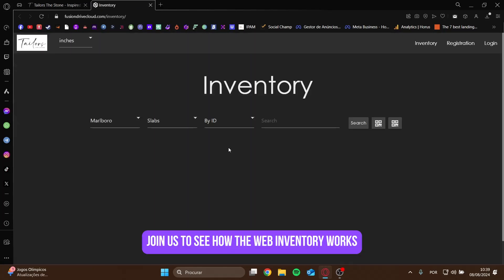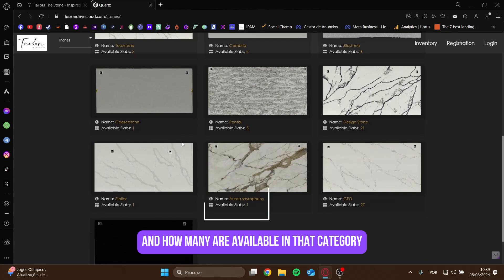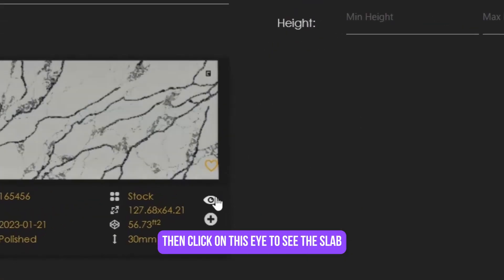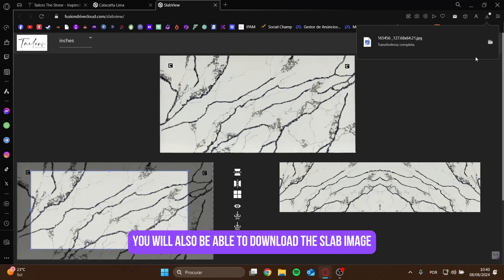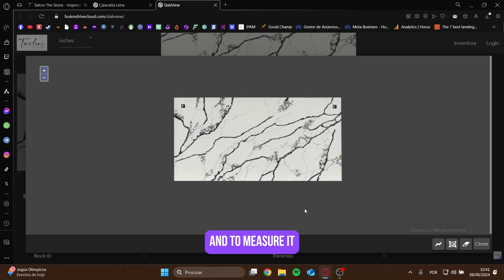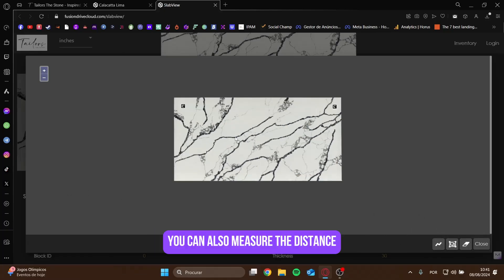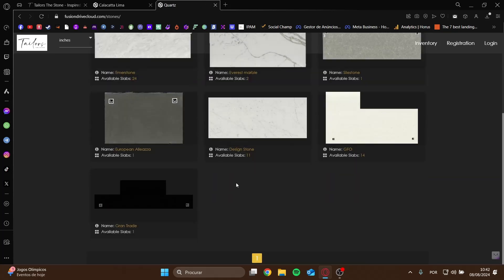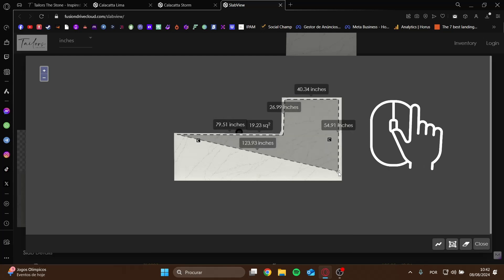How to Use Horus Software Web Inventory for Stone Slabs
Discover how to use the Web Inventory by Horus Software to bring your stone slabs online. 🌐

Showcase your inventory with high-res images, accurate measurements, and more. Let your clients explore, reserve, and simulate slabs directly from your website — fast and easy.